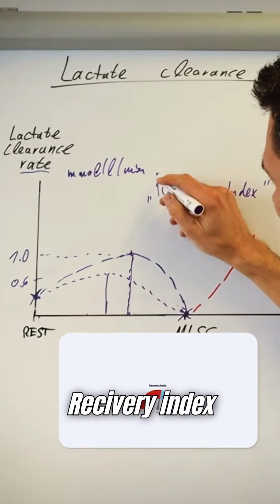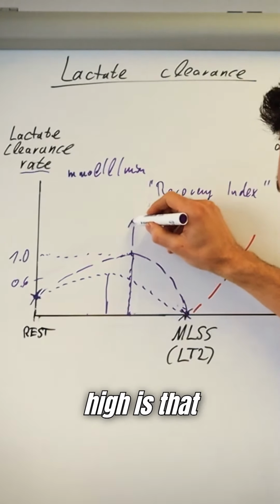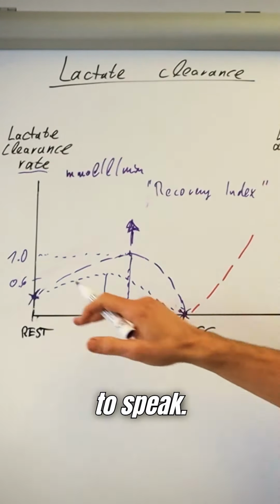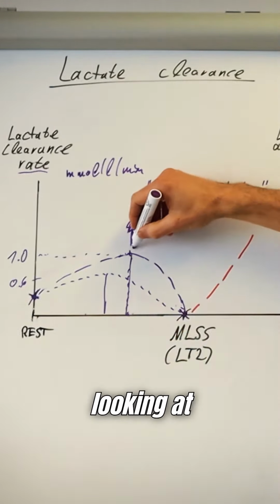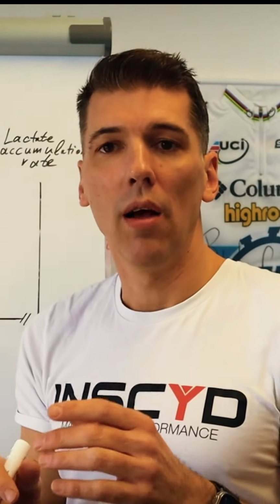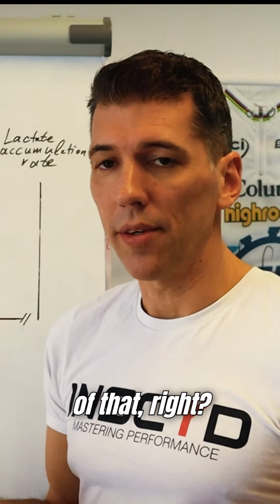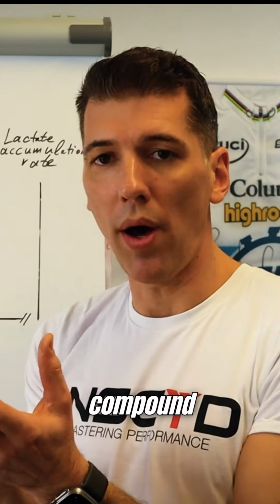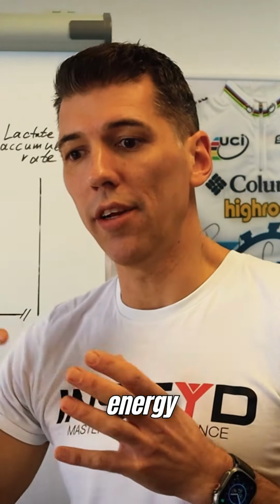Lactate Threshold & Recovery: How to Measure Energy Expenditure for Peak Performance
Understanding lactate metabolism and recovery rate is key to optimizing endurance performance.